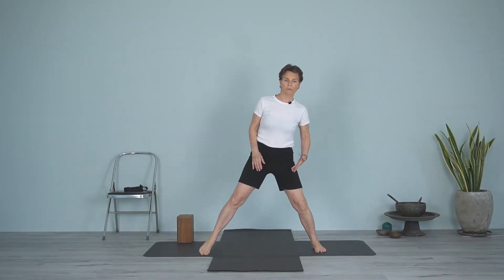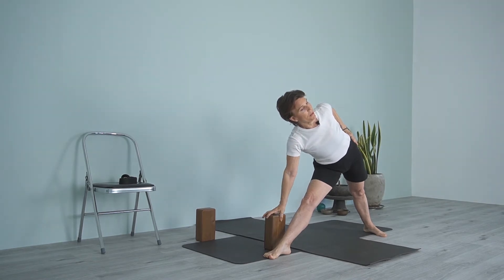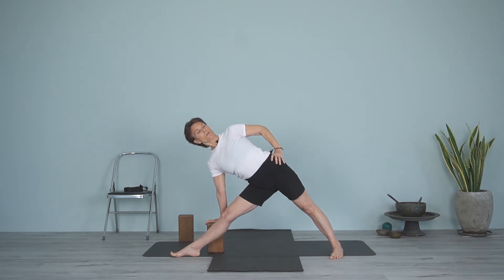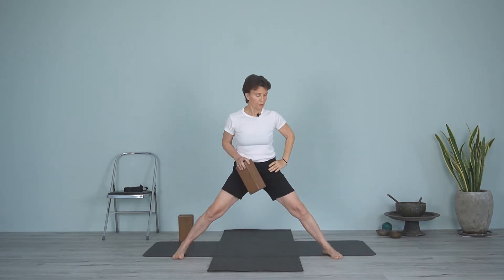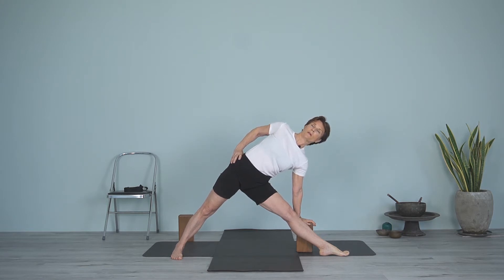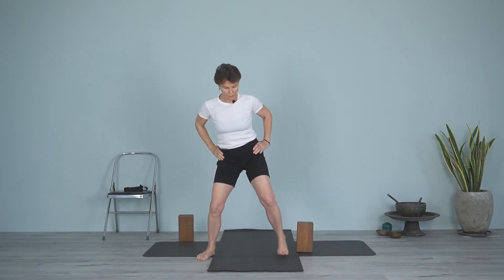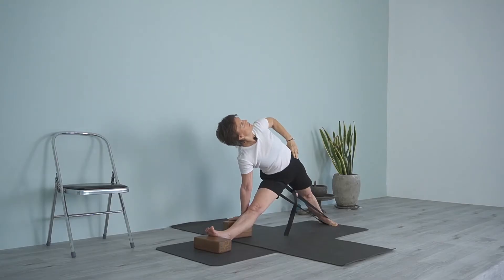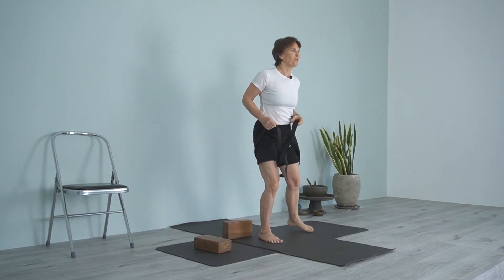Extended Triangle Pose (Utica Trikonasana)- Iyengar Yoga (HD)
Extended triangle pose (Utica Trikonasana)-Iyengar Yoga

Looking to explore the extended triangle pose in Iyengar yoga, which is also known as utthita trikonasana, this class is for you. In this Iyengar yoga class, we go through the triangle pose variations or utthita trikonasana modifications. In this Iyengar yoga poses exploration class, you will discover the benefits of utthita trikonasana, because we will go through this Iyengar yoga asana: the triangle pose step by step. You will not only learn the extended triangle pose steps led by Kathy Cook--a Certified senior-level Iyengar Yoga teacher but also discover the benefits of Iyengar yoga. Hope you enjoy the class.
Subtitles added, Timestamps below.

00:00-Intro
00:18 - Utthita Trikonasana (Triangle pose)
04:59 - Utthita Trikonasana with straps (Triangle pose)
11:52 - Utthita Trikonasana with a wall (Triangle pose)
15:25 - Utthita Trikonasana with a chair (Triangle pose)
19:24 - Asymmetrical Utthita Trikonasana (Asymmetrical Triangle pose)